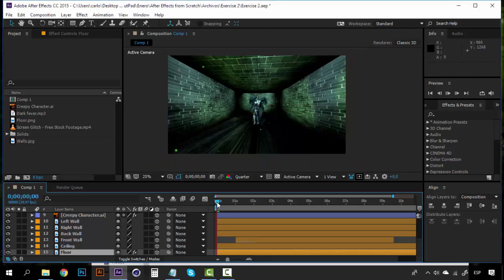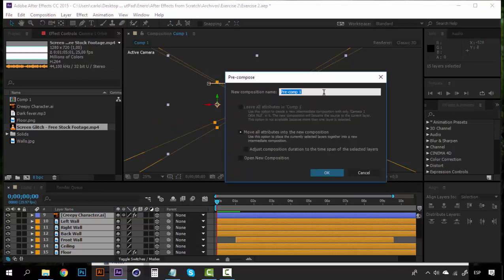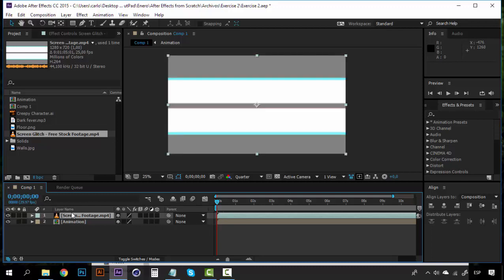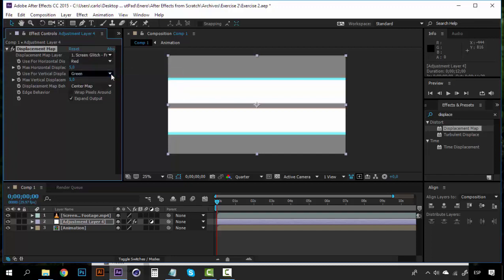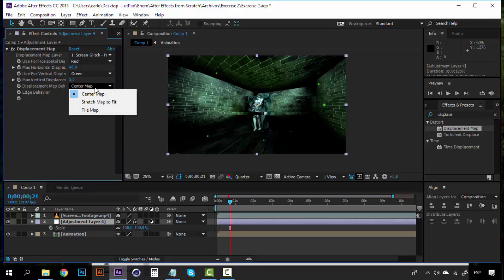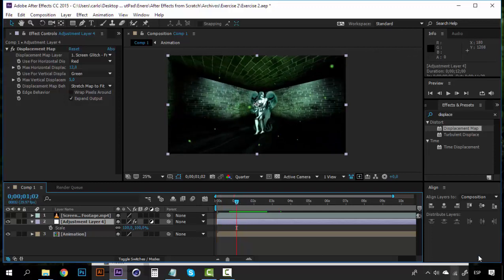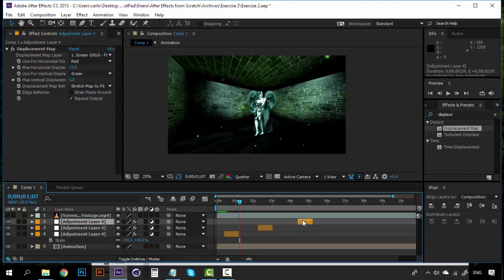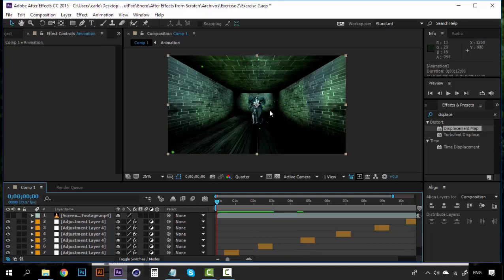19/20 Creating a glitch effect — Motion Graphics: After Effects from Scratch II_ENG